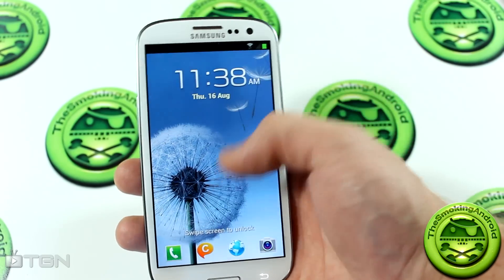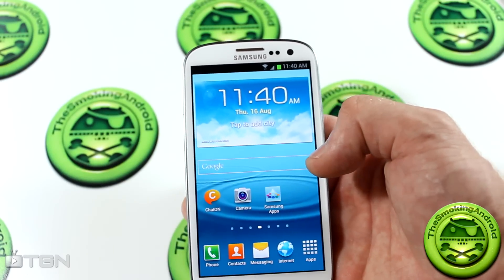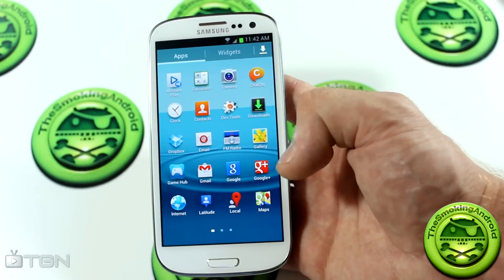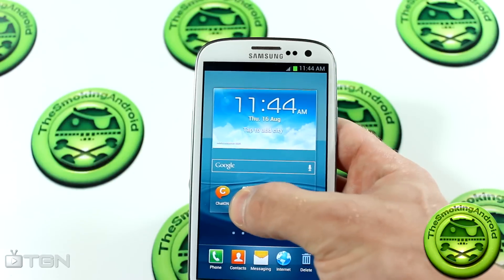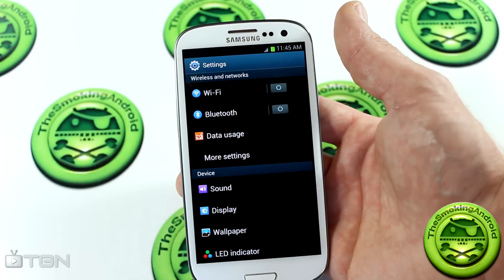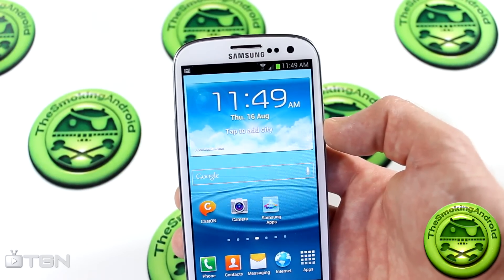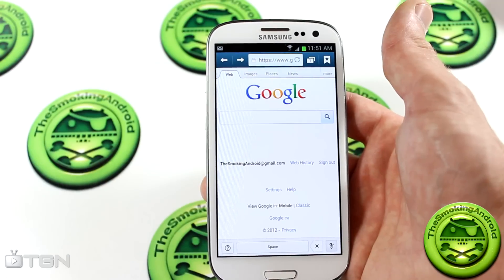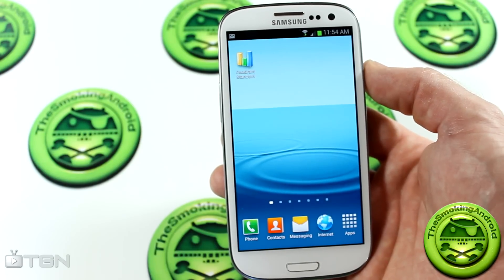Samsung Galaxy S3 Leaked Jelly Bean Update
A build of the upcoming Jelly Bean update for the Samsung Galaxy S3 I9300 is now available for those of you that are daring enough to try.